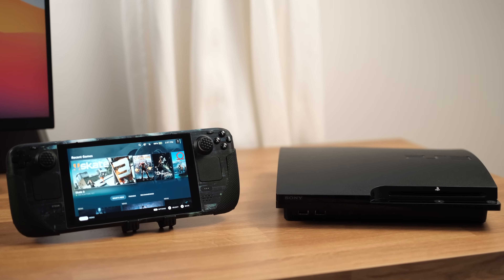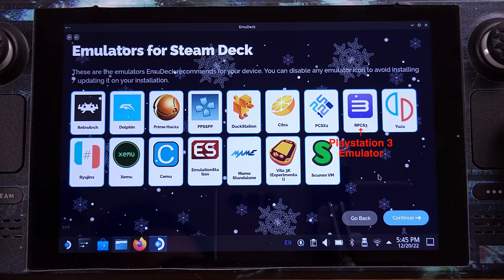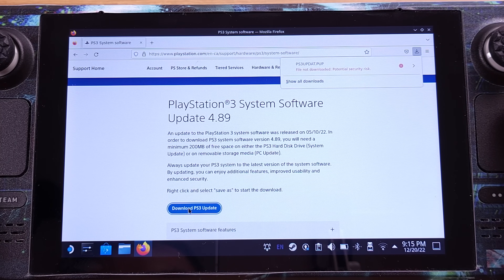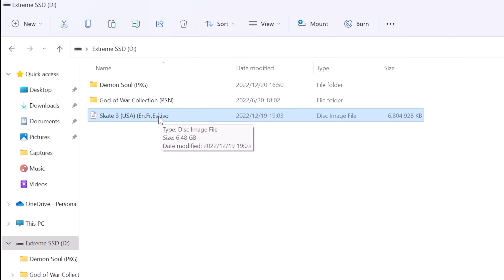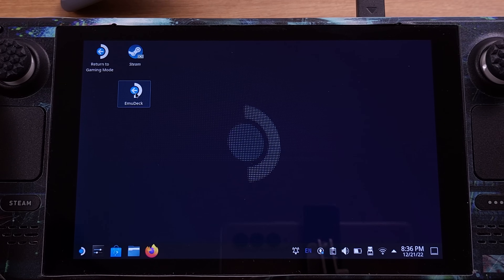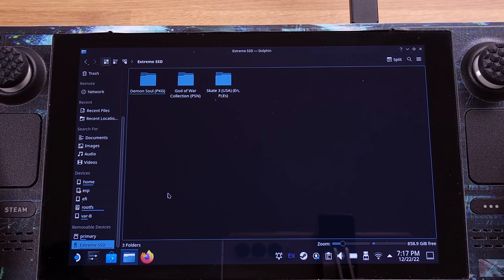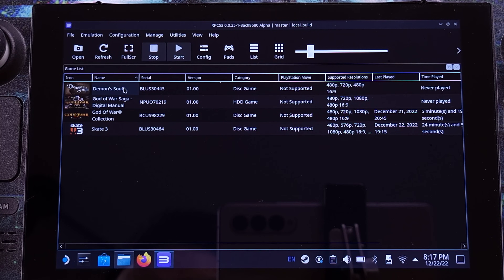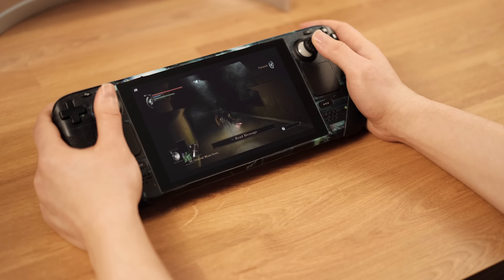Steam Deck: EmuDeck PS3 Emulation Guide - RPCS3 Emulator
Complete Guide to Setup EmuDeck PS3  Emulator on Steam Deck.
This is the only guide that you will need to play PS3 on your Steam Deck.

Here are the main contents covered in this video:
00:43   Chapter #1: EmuDeck Installation

03:39  Chapter #2: Bios / Firmware Installation

05:06  Chapter #3:  ISO/PSN Format Games Installation

10:08. Chapter #4:  Pkg Format Games Installation

11:42  Chapter #4(a): Demon's Soul Black Screen Fix

(Select update using a computer on the webpage then click "Download PS3 Update")

I am currently working on Xbox 360, PS2 and Retro Game Emulation tutorials like this one.

All my guides will be a complete step to show how to play emulation on Steam Deck.